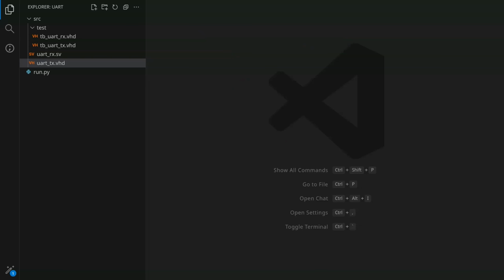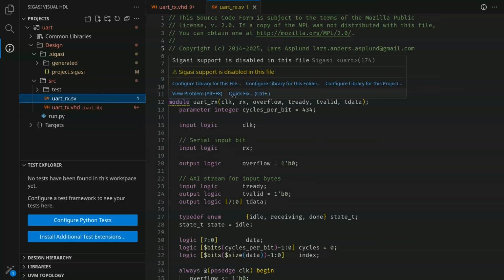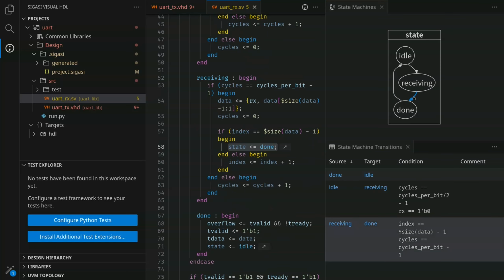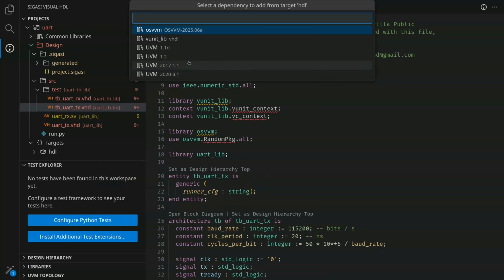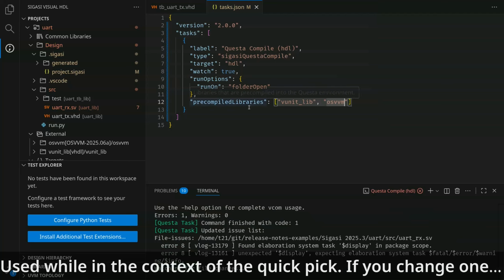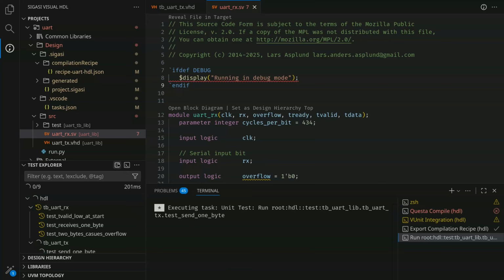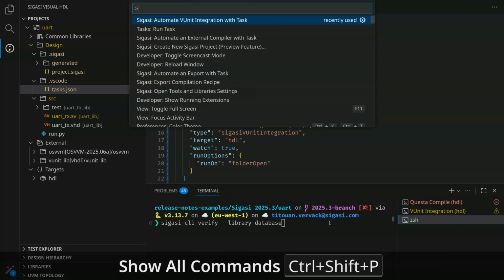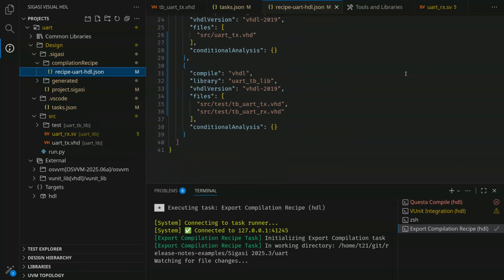Sigasi Visual HDL 2025.3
highlights of the newest release, which was launched on October 17th 2025